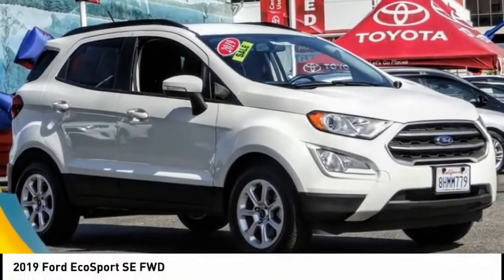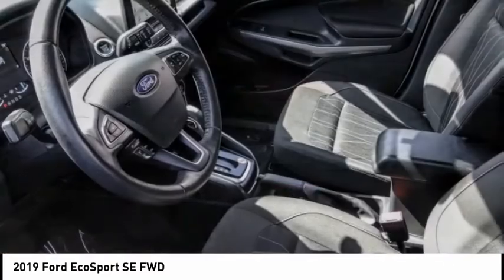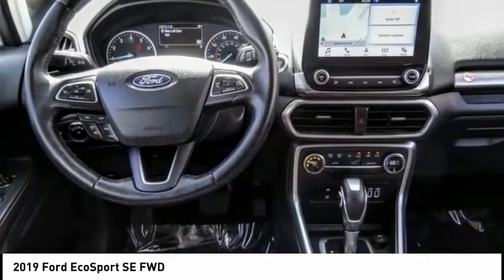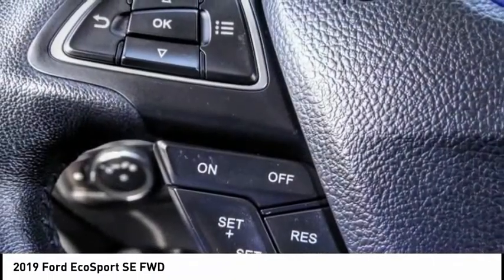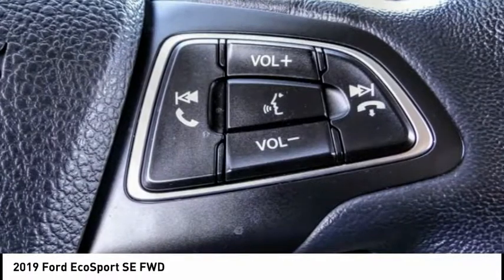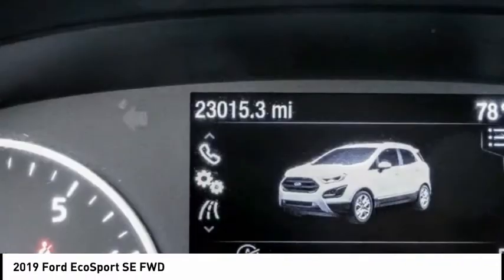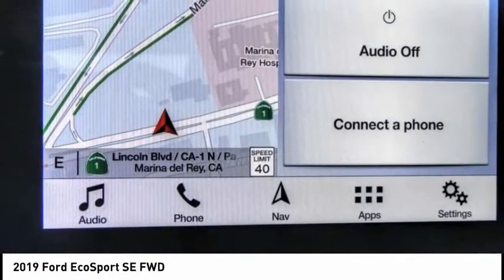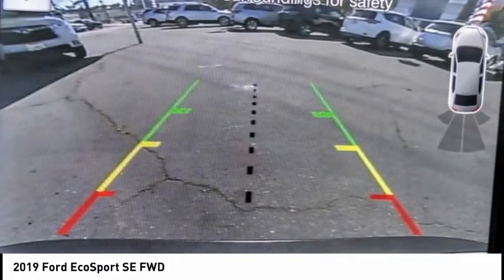2019 Ford EcoSport Marina del Rey, Los Angeles, Santa Monica, Culver City, Venice, CA R271330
4636 LINCOLN BLVD.

MARINA DEL REY TOYOTA: PROUDLY SERVING MARINA DEL REY, LOS ANGELES, SANTA MONICA, CULVER CITY, VENICE, AND SURROUNDING SOUTHERN CALIFORNIA LOCATIONS. THIS WHITE PLATINUM METALLIC TRI-COAT 2019 Ford ECOSPORT IS EQUIPPED WITH A 3 Cylinder Engine, AUTOMATIC TRANSMISSION, AND RECEIVES AN ESTIMATED 27 City/29 Hwy MPG. MARINA DEL REY, CA 90279. MARINA DEL REY, CA - LOS ANGELES, CA - SANTA MONICA, CA - CULVER CITY, CA - VENICE, CA STOCK #: R271330 | 2019 Ford EcoSport SE FWD CARFAX Certified 1-Owner 2019 Ford ECOSPORT SE FWD Clean CARFAX. 2019 Ford EcoSport SE FWD EcoBoost 1.0L I3 GTDi DOHC Turbocharged VCT Bluetooth / iPhone Integration, Back up Camera. 27/29 City/Highway MPG Marina del Rey Toyota has been a family-owned business since 1995, and that experience informs how we treat our customers. From our award-winning service to our commitment to the environment, we re here to serve the greater Los Angeles community. Come see our whale mural that stretches the whole length of the building, and see why we promise that you ll Get a Whale of a Deal. All advertised prices exclude government fees and taxes, any finance charges, any dealer document processing charge, any electronic filing charge, and any emission testing charge. Please note that offers can change day-to-day, and all displayed prices or offers expire at close of business today. Stock #: R271330 | VIN: MAJ3S2GE9KC271330 | 2019 Ford EcoSport SE FWD Marina Del Rey Toyota